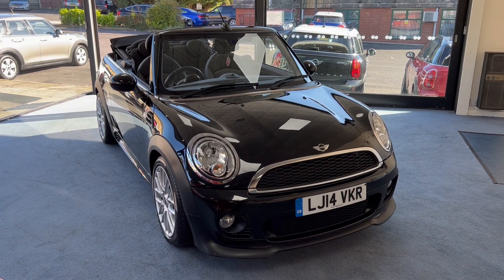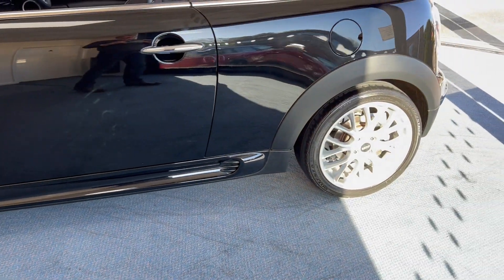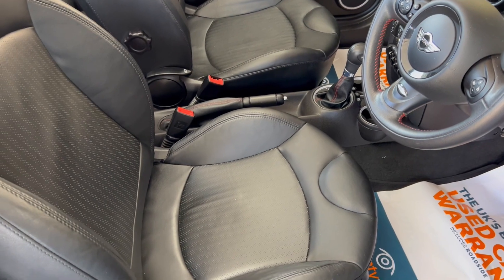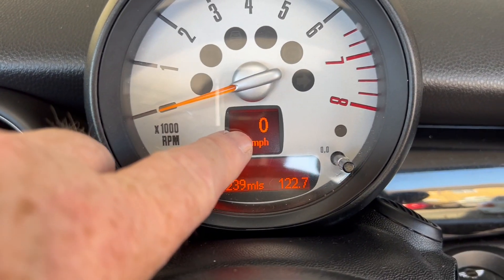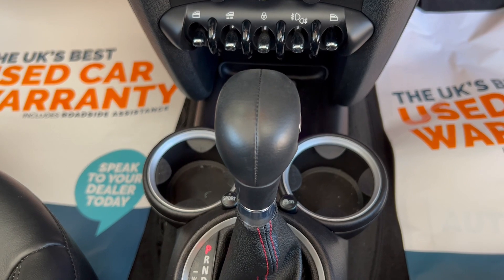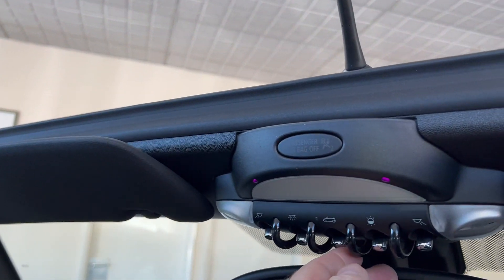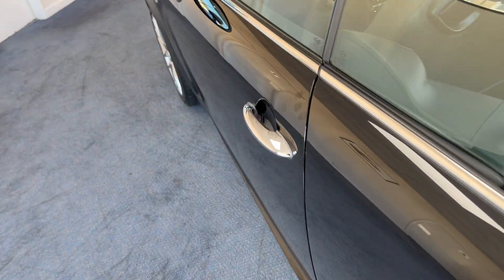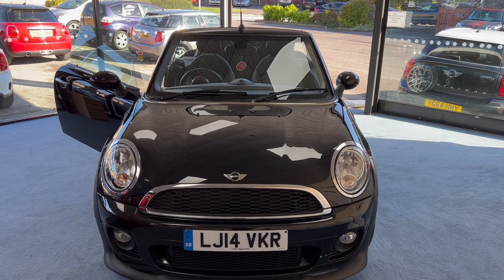2014 MINI ONE CONVERTIBLE AUTO 1 LADY OWNER WITH JOHN COOPER WORKS CHILI PACK AND LATHER UPHOLSTERY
We are delighted to offer this beautiful 2014 Mini One Convertible Automatic finished in midnight black metallic. It has arrived with us direct from its only owner, Gillian and comes with a fully documented service history that has been completed at 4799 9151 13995 and 14684 miles. The specification includes a John Cooper Works Chili Pack Black Leather Punch Upholstery 17'' Cross Spoke Alloy Wheels 3 Spoke Multi Function Leather Steering Wheel with Paddleshift Electric Folding Door Mirrors Rear Park Distance Control and Electric Windows. The appeal of the Mini is pretty universal and the key to its success has been maintaining certain key traits across the whole range. The Convertible carries over the key characteristics that make the hatchback so satisfying to own. It is distinctive and good to look at while adding the extra enjoyment of open top wind in your hair motoring.